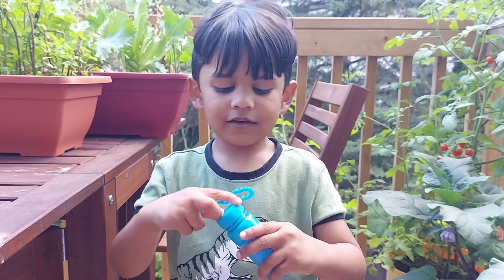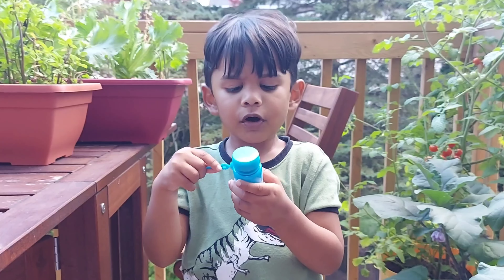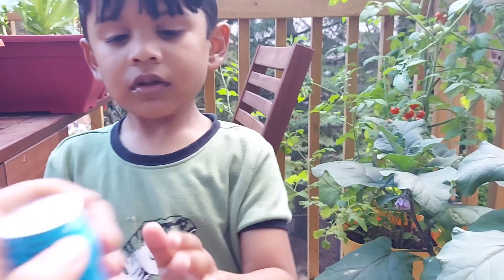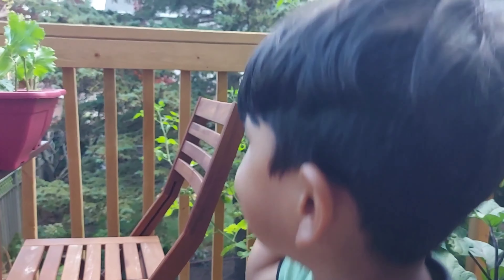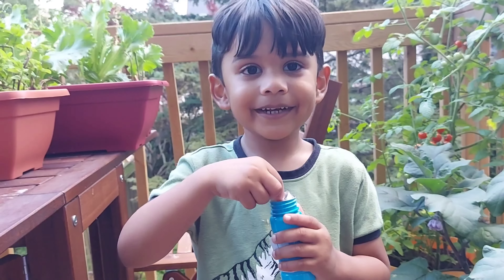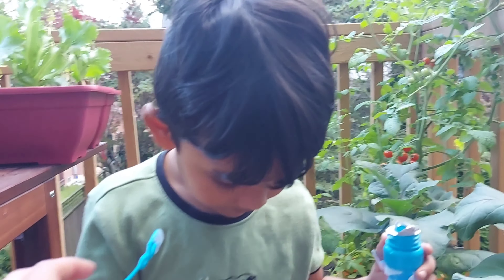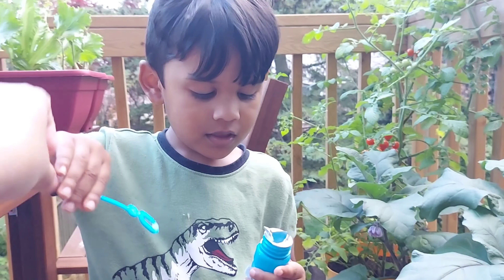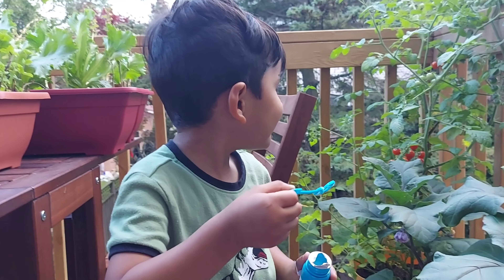How to blow bubbles ( lol could not stop myself from uploading)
My son teaching how to blow bubbles.